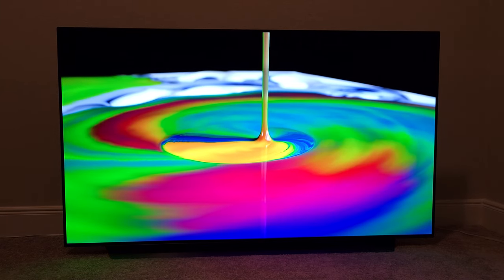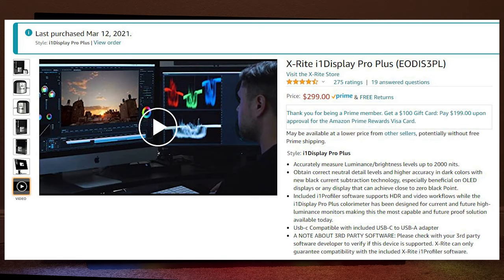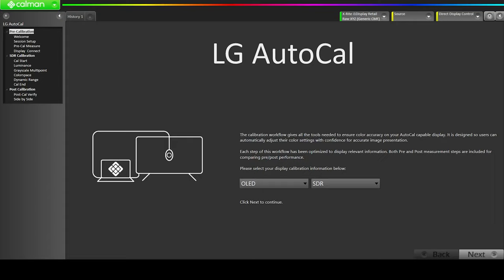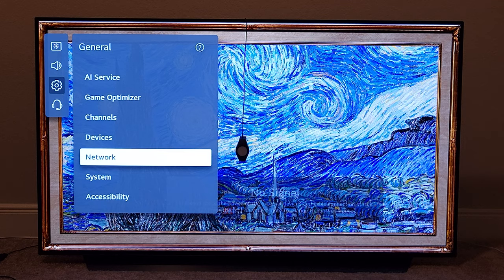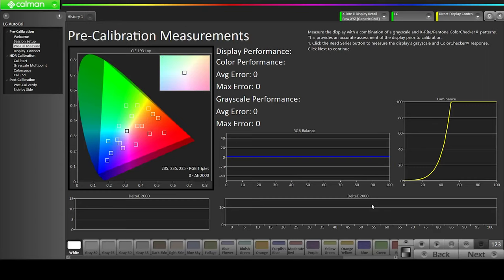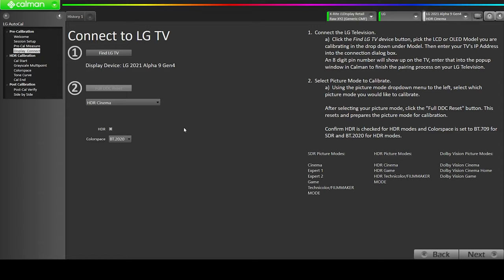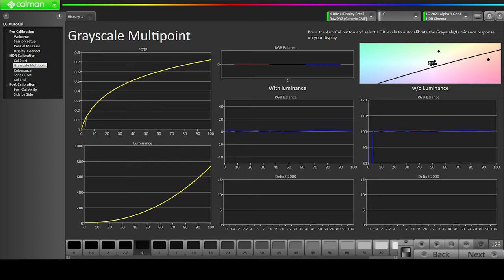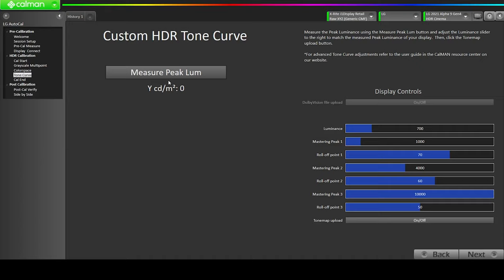How to calibrate LG OLED C1 with Calman Home for LG AutoCal 2021 tutorial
Calibrate LG OLED C1 with Calman AutoCal 2021 Calman Home for LG.

Colorimeter Xrite i1Display Pro Plus

0:00 Intro
0:40 What do you need for calibration
1:28 Colorimeter Xrite i1Display Pro Plus
2:00 First Step
3:00 LG AutoCal by Calman
4:35 How to get IP Address on LG OLED C1
5:46 Pre-Calibration Measurements
6:45 Connect to LG OLED C1 Display for calibration
7:45 Start Calibration
11:45 LG C1 Pre / Post Calibration Comparison
13:07 Most accurate picture mode on LG C1